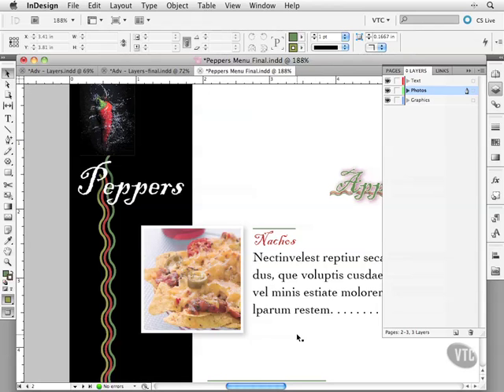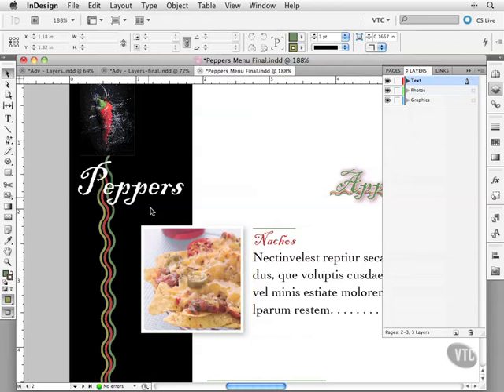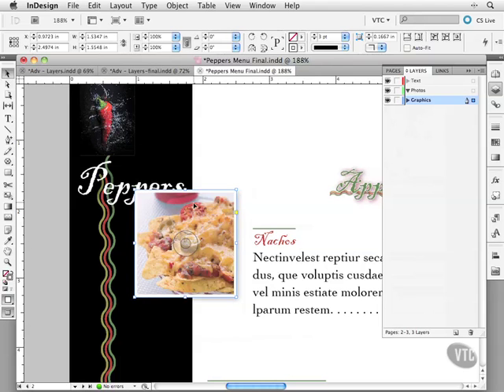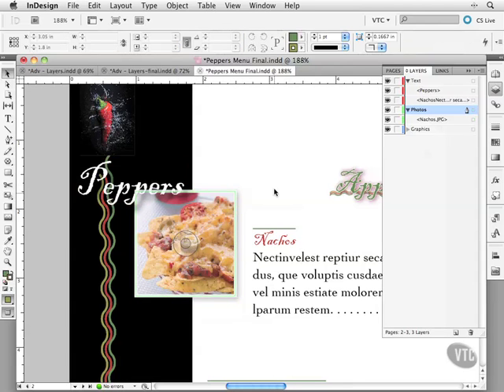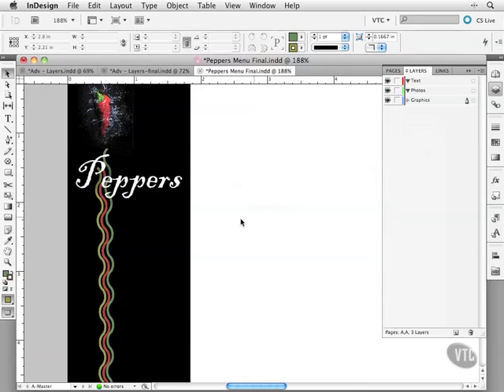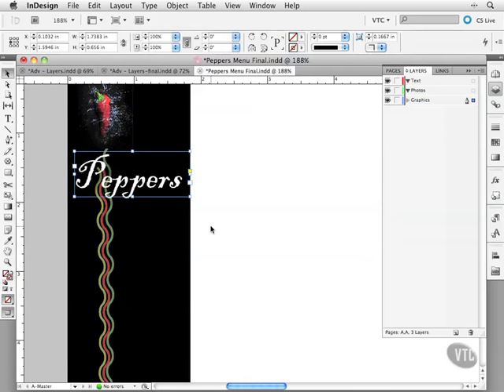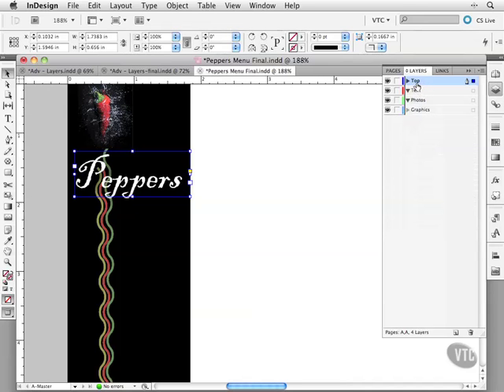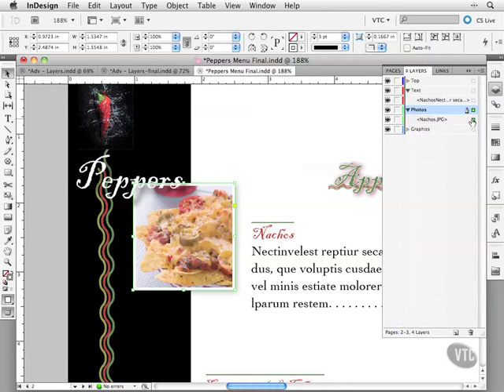0307 Layers and Master Pages